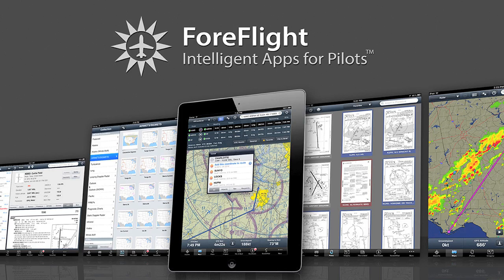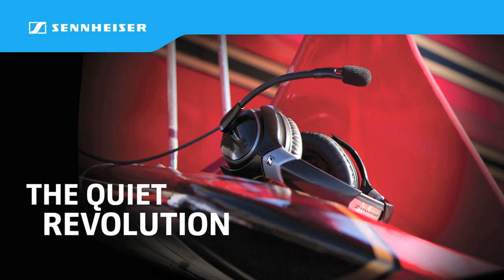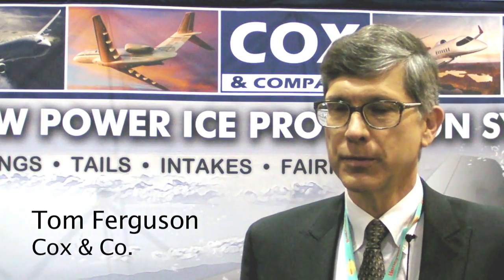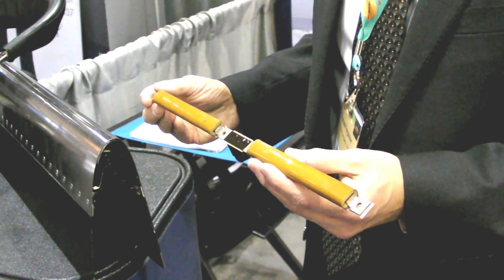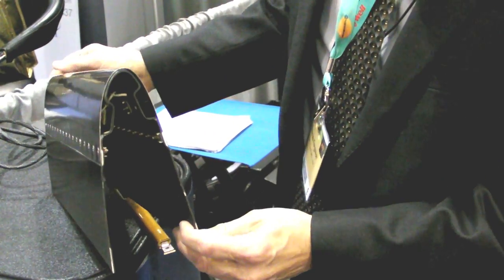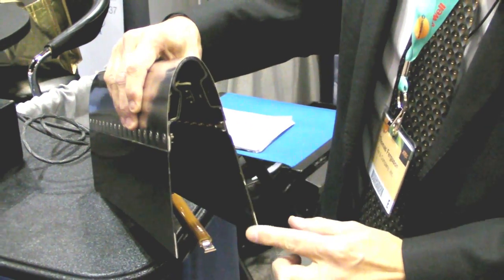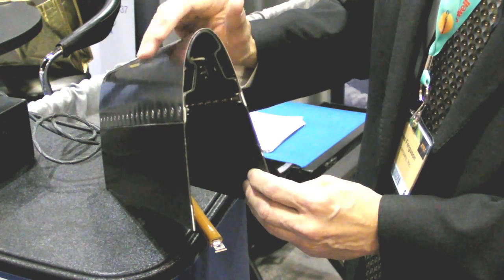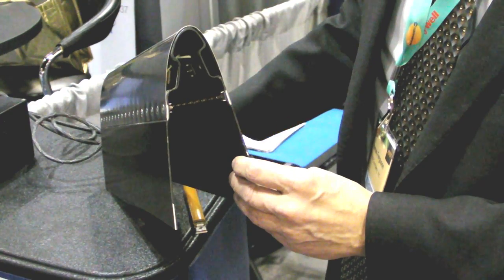Cox Electromechanical De-Icing System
Pneumatic boots are probably the best known way to remove ice from an aircraft in flight. But there's another way: electromechanical pulse de-icing. In this video from NBAA, AVweb reports on the Cox system, which has gained some market traction.